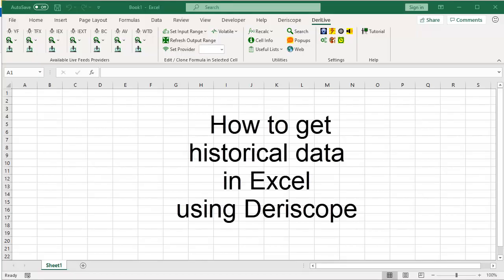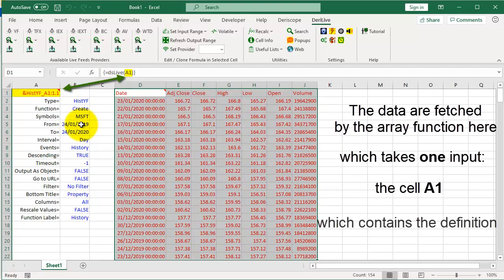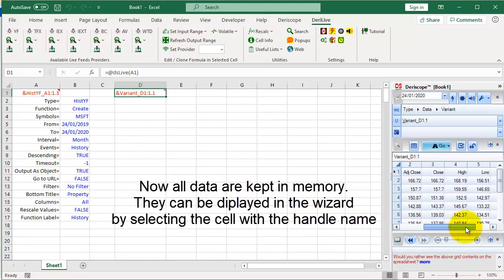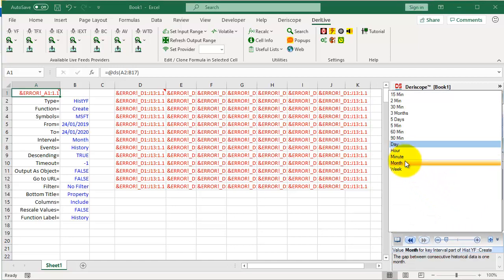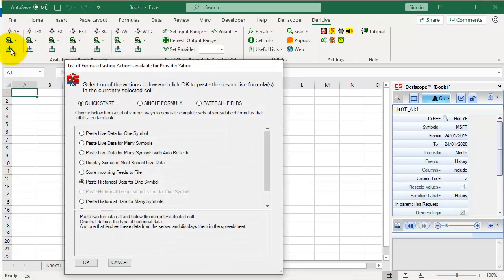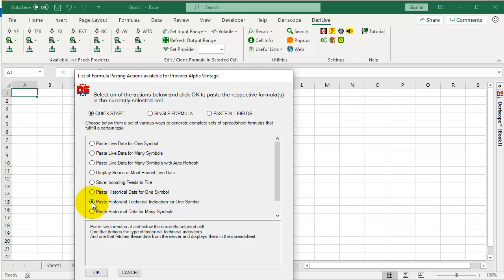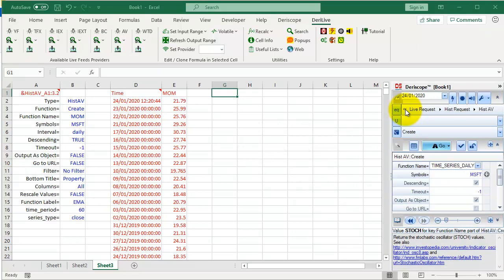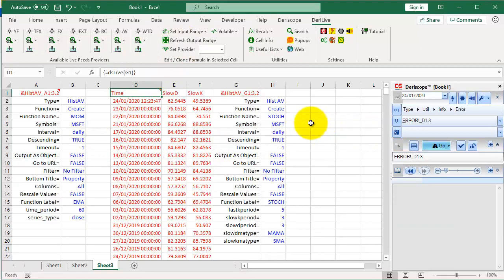Excel Historical Data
Live feeds are now part of the XL Feeds app!
Historical Data and Technical Indicators in Excel from Yahoo Finance and several other providers.